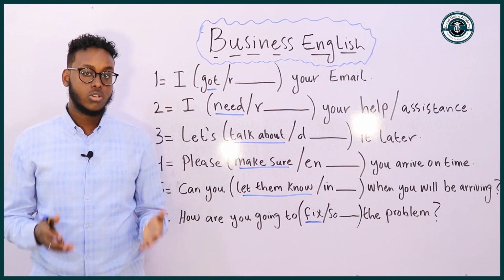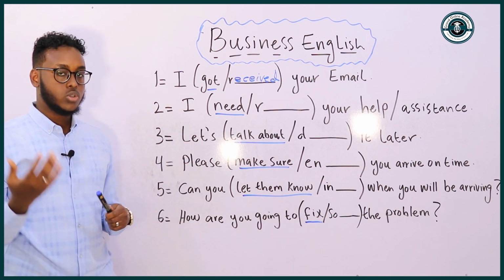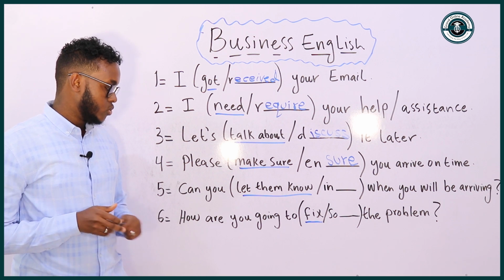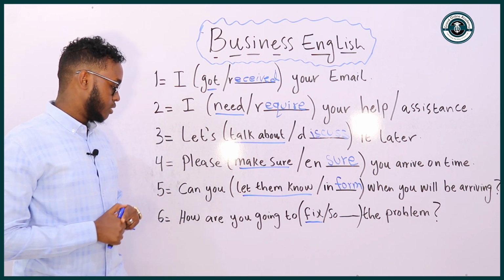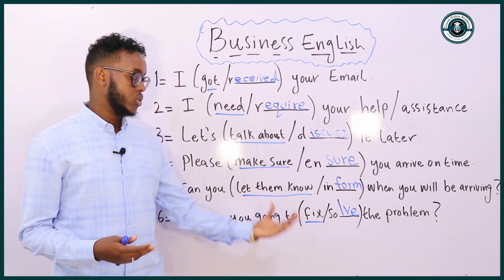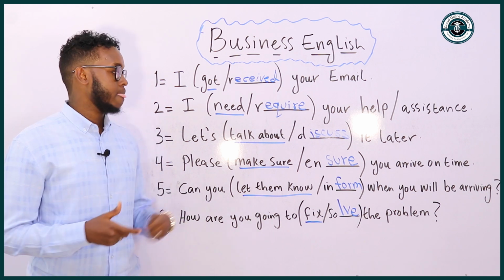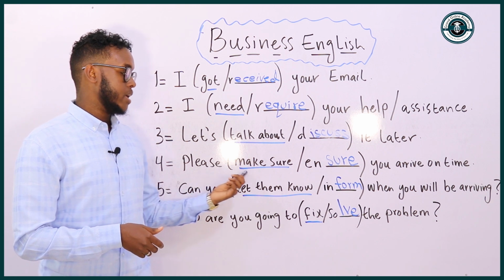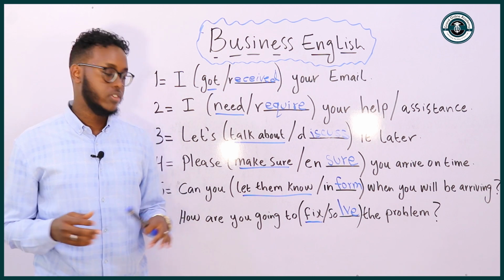Business English | Teacher Cabdicasiis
Kusoo dhawoow Grand Online Academy. waxa aan qaadanaynaa fasalo cusub oo English, Arabic iyo Pharmacology (Barashada Daawooyinka) oo Online ah, si aad isku diiwaan galiso fadlan laxidhiidh nambaradan hoos ku qoran.

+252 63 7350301  Nimco Nour